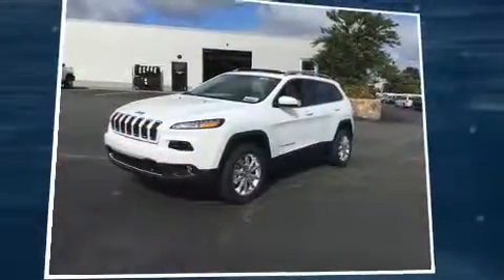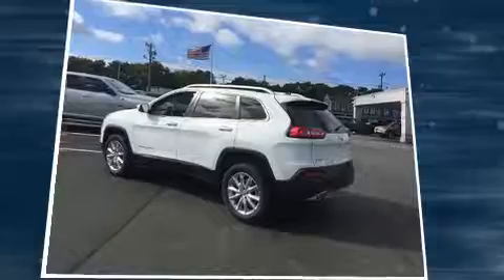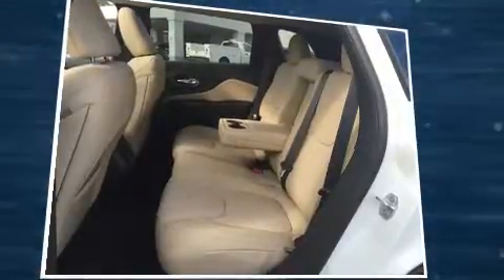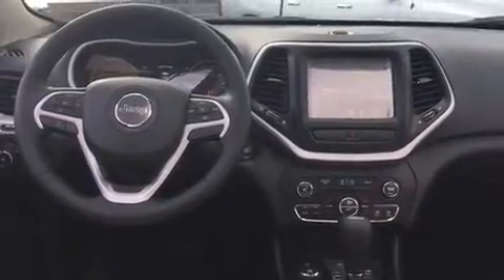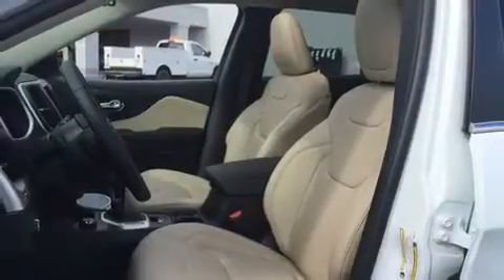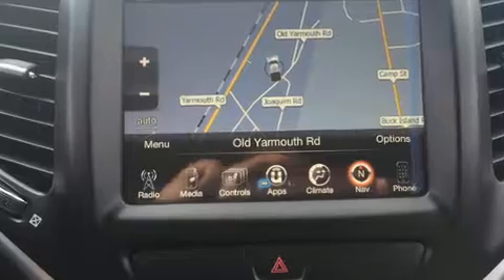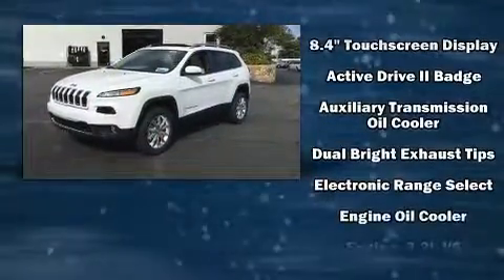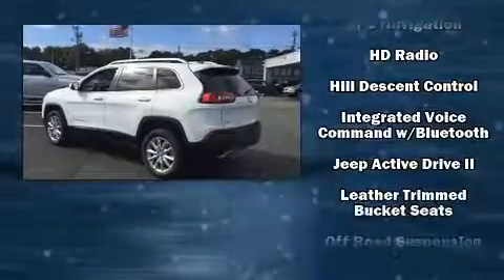2017 Jeep Cherokee Limited in Hyannis, MA 02601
Sensibility and practicality define the 2017 Jeep Cherokee. Under the hood you'll find a 6 cylinder engine with more than 270 horsepower, and for added security, dynamic Stability Control supplements the drivetrain. Four wheel drive allows you to go places you've only imagined. Top features include front bucket seats, front and rear reading lights, a tachometer, variably intermittent wipers, a built-in garage door transmitter, heated seats, turn signal indicator mirrors, and power windows. Features such as automatic climate control and leather upholstery prove that economical transportation does not need to be sparsely equipped. With high intensity discharge headlights illuminating your path, you'll always appreciate maximum visibility. For drivers who enjoy the natural environment, a power moon roof allows an infusion of fresh air. In the event of a rollover collision, side curtain airbags provide additional protection for outboard seated passengers. We know that you have high expectations, and we enjoy the challenge of meeting and exceeding them! Please don't hesitate to give us a call.